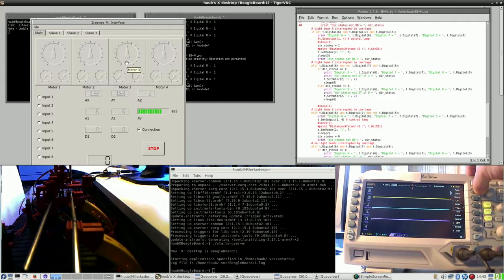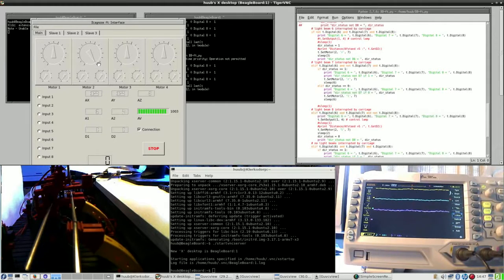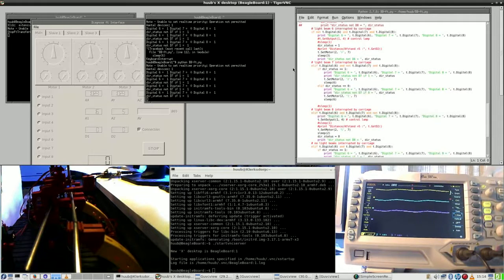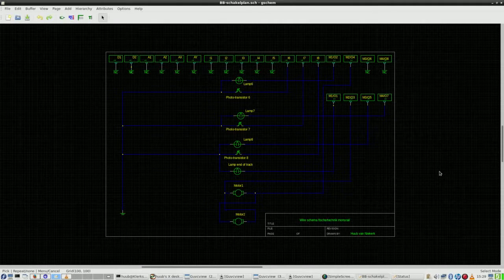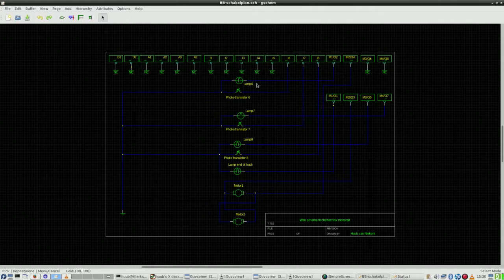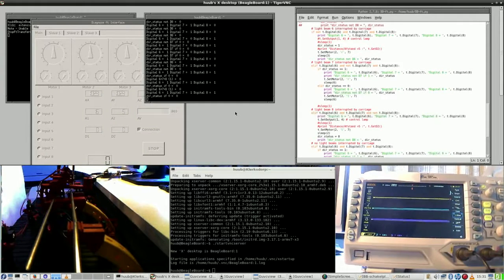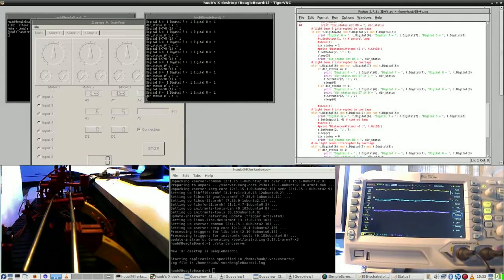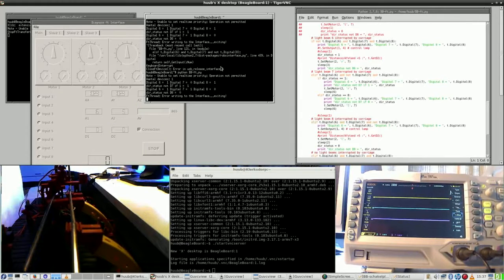BeagleBoard Classic & fischertechnik ep. 67: Diagnose, Python, power, connection, oscilloscope,